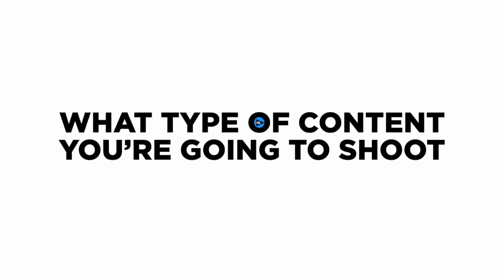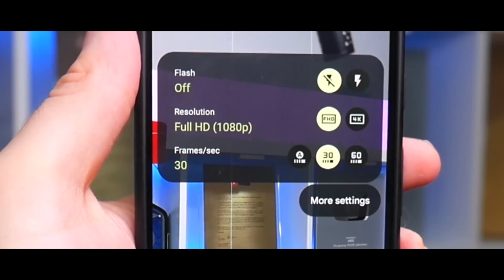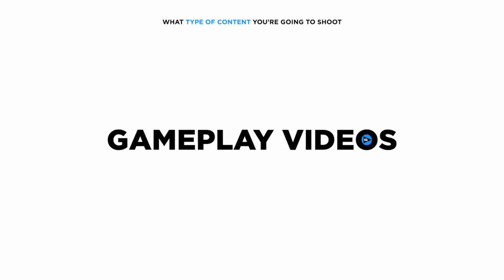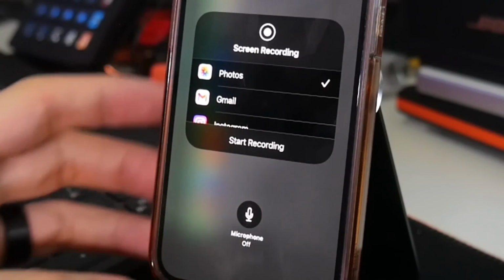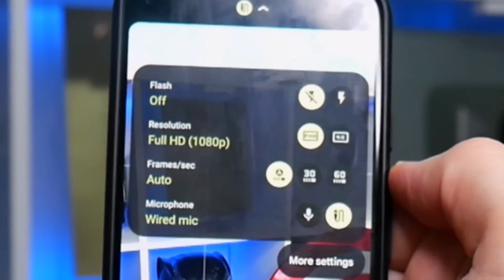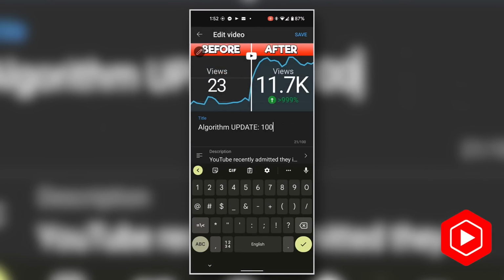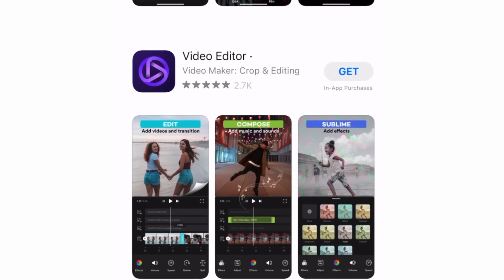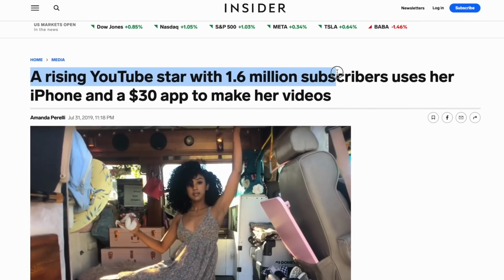How to Start a YOUTUBE CHANNEL with your PHONE in 2022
You can now be a YouTuber and start your own YouTube channel using just a smartphone! Here's how.

⏱️⏱️VIDEO CHAPTERS⏱️⏱️
0.00 - How To Be a YouTuber Using Only a Smartphone in 2022
0:48 - How to shoot smartphone content
2:28 - How to record your smartphone screen
3:43 - How to record better smartphone video and audio
5:14 - How to edit and optimize your videos
6:18 - How to plan, script, and make thumbnails